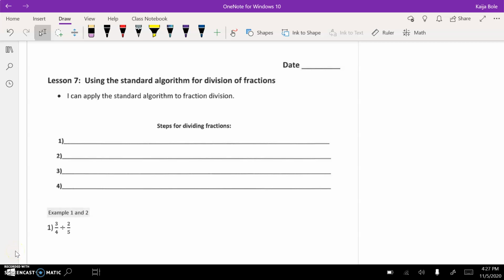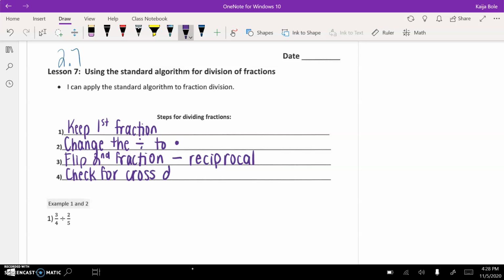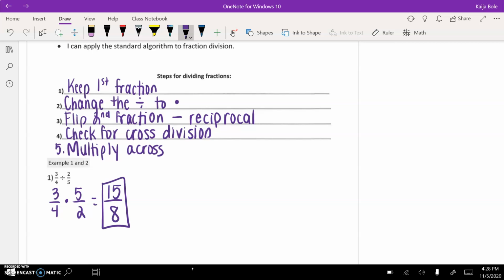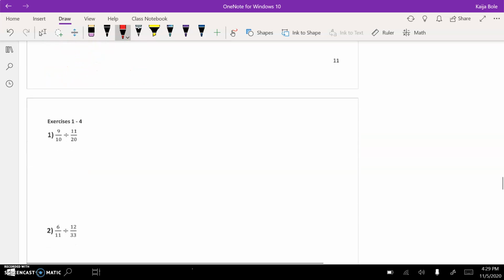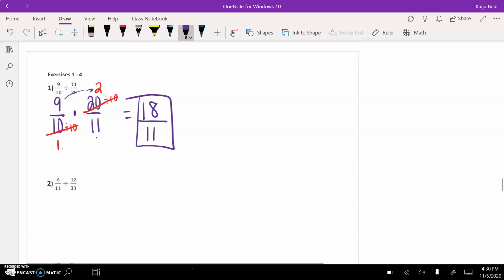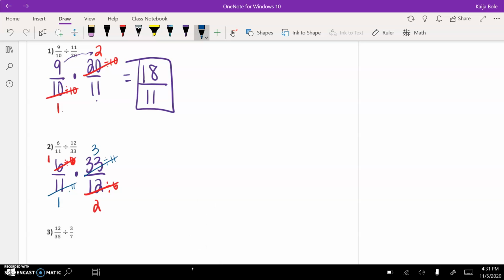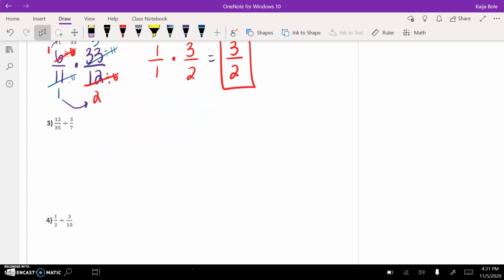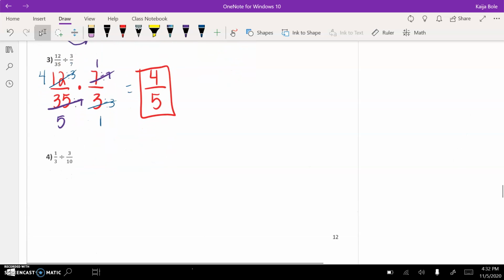2.7 Using the standard algorithm for division of fractions